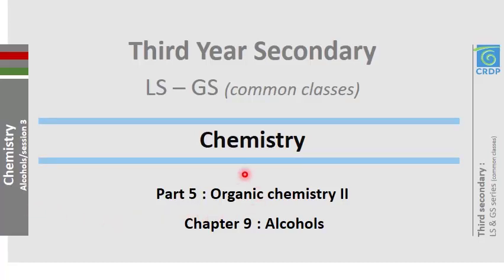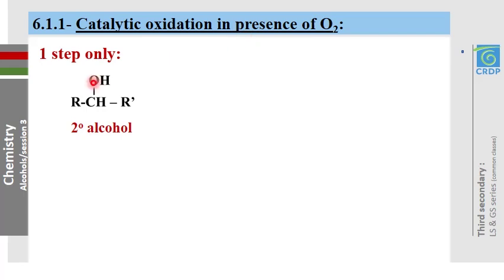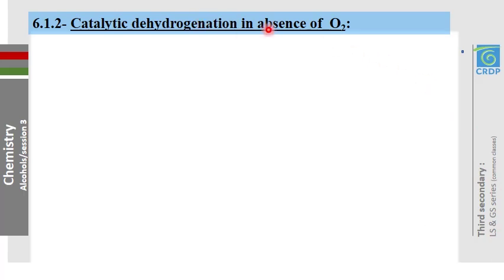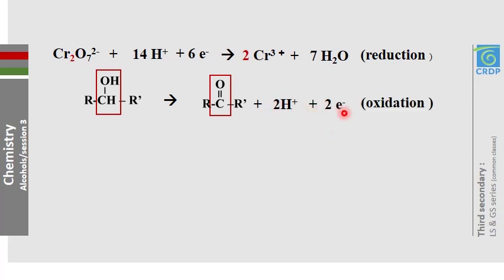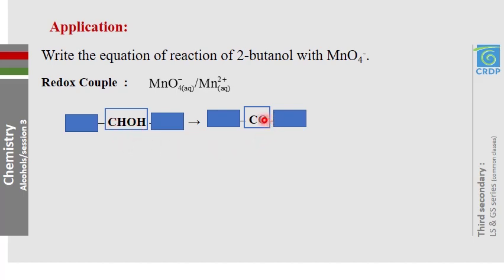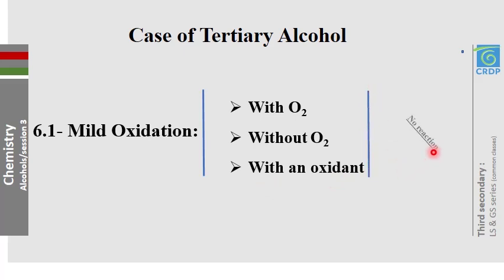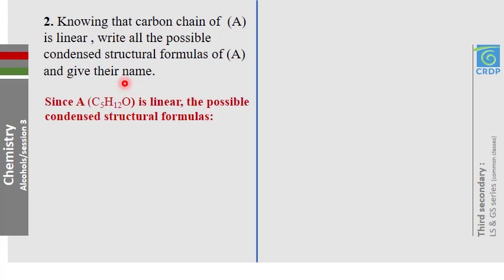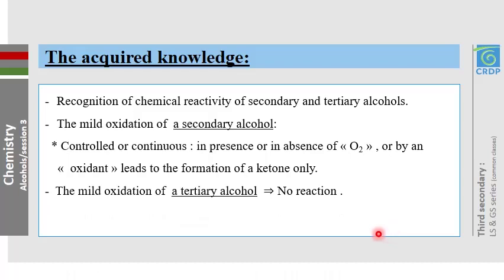Chemistry Alcohols - LS GS